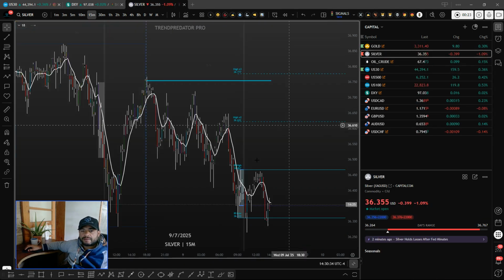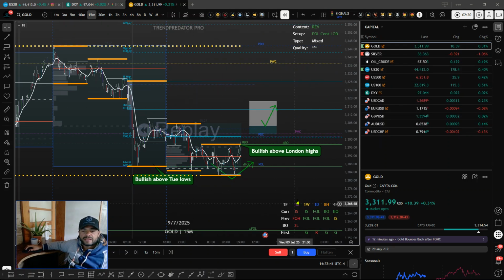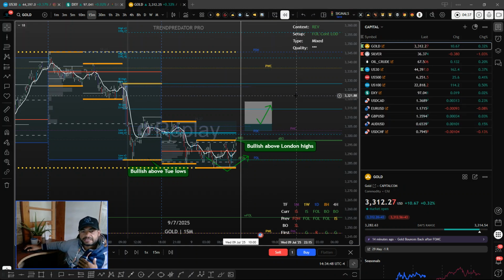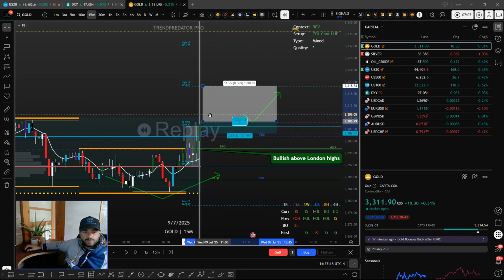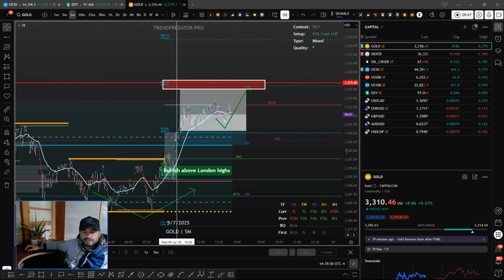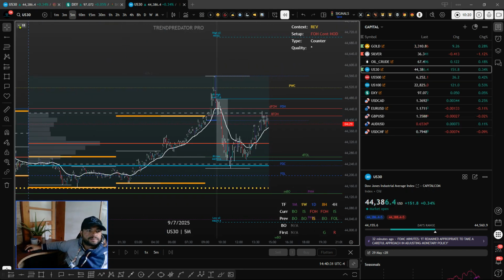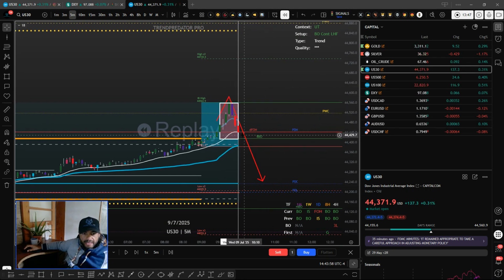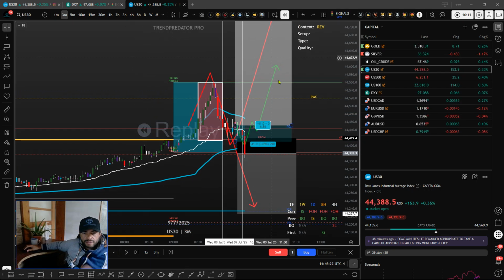How I caught a 3R Gold Trade in the NY Session – Full Breakdown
🎯 NY Session Trade Recap + Coaching Insights

Gold ran well!
US30 was a tease that eventuated in a clean bearish setup (albeit a missed opportunity)

In this video, I break down a high-probability trade setup taken during the New York session — reviewing the technicals, execution, and trade management. Whether it’s gold, US30, WTI, or FX, these sessions follow repeatable patterns, and my goal is to help you recognise and trade them with confidence.

🚨 I provide live trade signals and real-time market commentary inside the
📈 FXStreet Premium Member Service, where you get:
✅ Trade ideas for FX, gold, indices, WTI
✅ Daily prep and session plans
✅ Macro and intraday context
✅ Private members-only chat
✅ Access to weekly coaching calls and Q&A

💡 I also offer private 1-on-1 coaching, available to both FXStreet members and non-members.